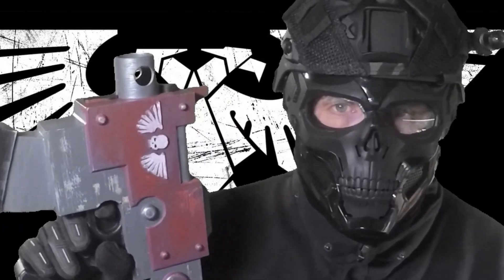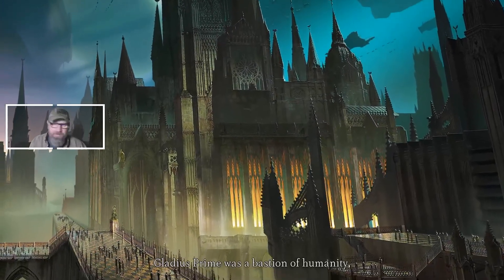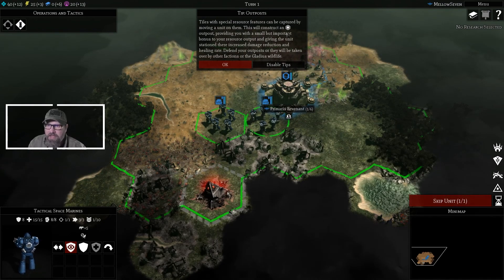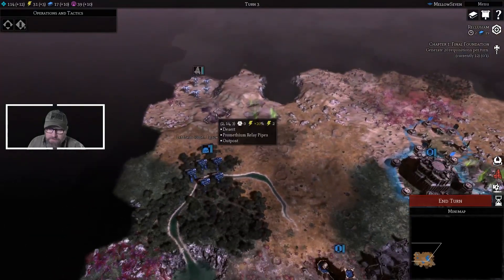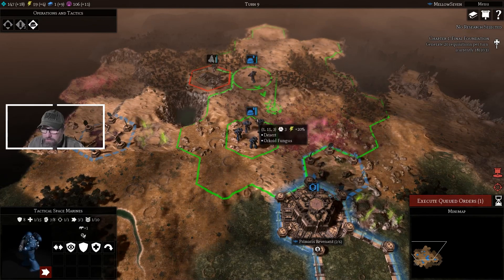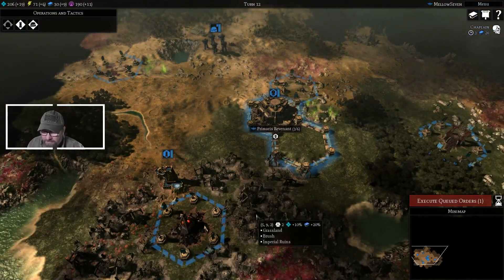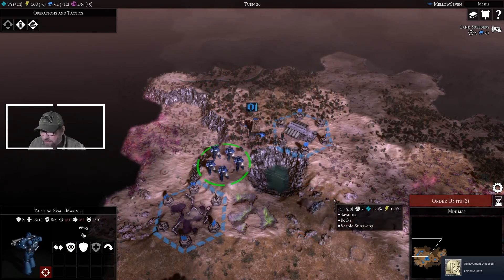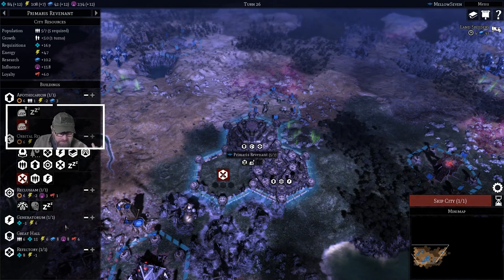Warhammer 40k: Gladius - Relics of War - episode 1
In the Grim Dark future there is only youtube.   Gladius is something like the lovechild of Dawn of War and Civilization.   It's a turn-based strategy with base building on a hex map.  I've got all of the DLCs and way too much optimism for a computer game with Warhammer 40k in the name.  Let's fire it up and try out some space marines in Warhammer 40k: Gladius - Relics of War.   The Emperor Protects!